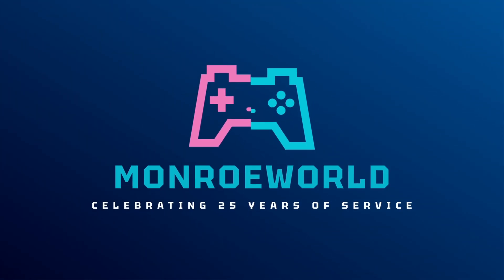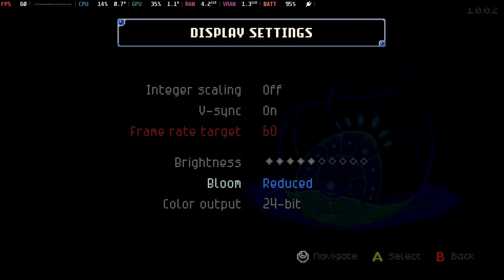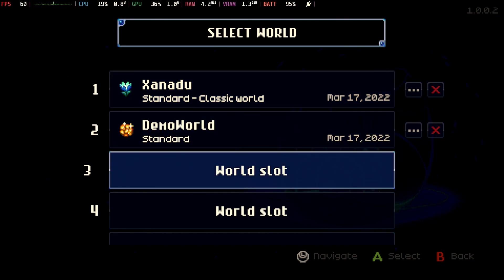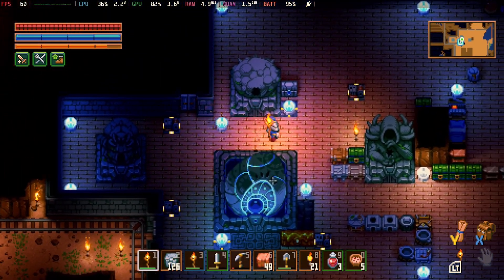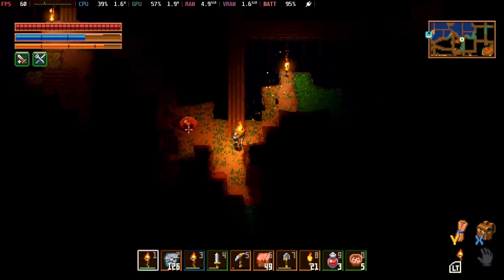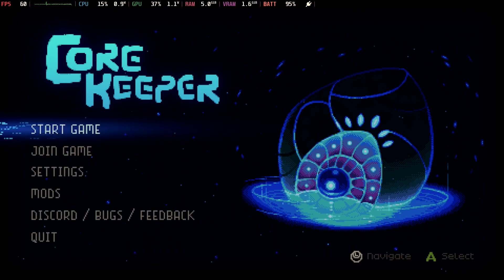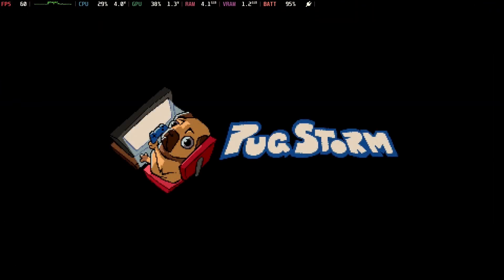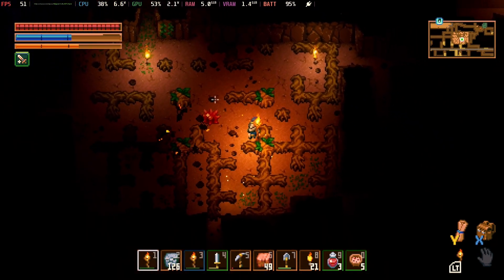Core Keeper 1.0 on Steam Deck: Technical Review, Performance Tips & Settings Guide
Dive deep into Core Keeper V1.0 with our comprehensive look at performance and settings! Whether you're a seasoned miner or a curious newbie, learn how to tweak your graphics and system settings for smooth gameplay, boost FPS, and balance visuals with performance.

Chapter Jumps
00:00 - Bumpers
00:05 - Intro And Game Modes
00:27 - Game Testing (Standard Mode)
00:36 - Settings Review
01:22 - Huge Base and Lighting
04:01 - Game Testing (OpenGL Mode)
05:29 - Game Testing (No Mods Mode)